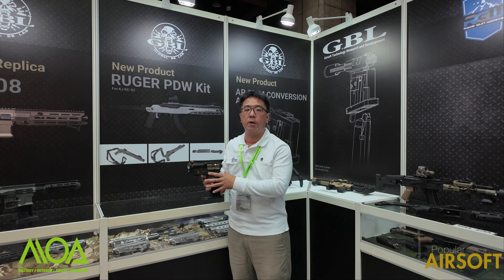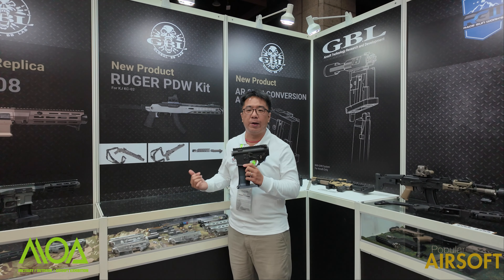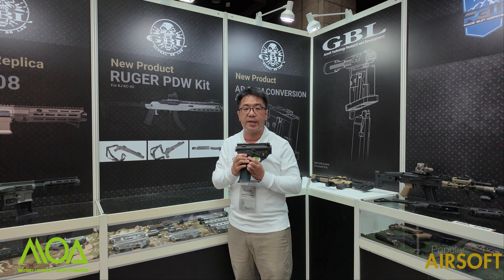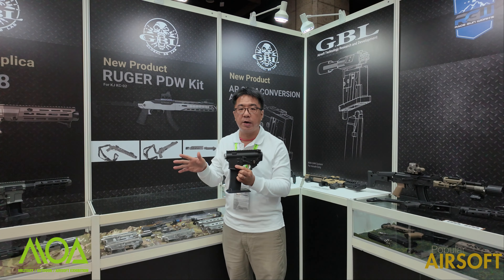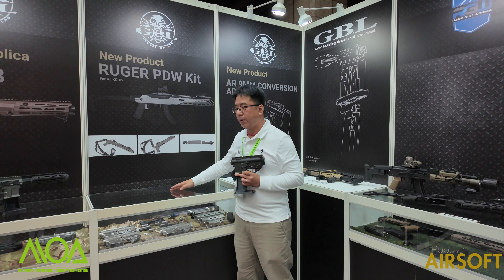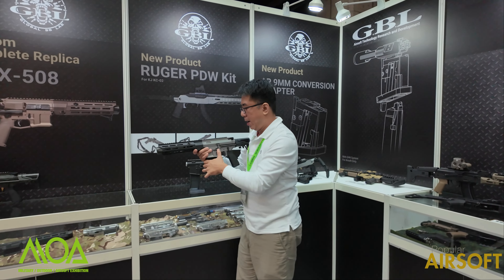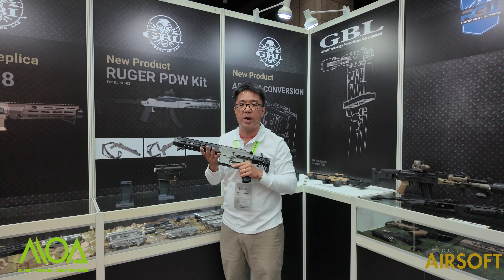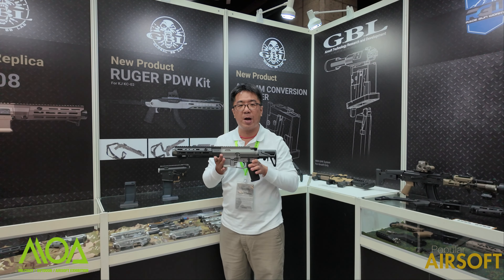MOA Exhibition 2023: GBL Gas Blowback Receiver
Featured at their booth during the MOA Exhibition 2023 in Taipei is the GBL Gas Blowback receiver available for the GHK and Tokyo Marui MWS M4 Gas Blowback Rifles. Once you select which GBB system to use, you can mix and match the various parts such as hanguard, stock, etc. to come up with your own unique AR-style airsoft gas blowback rifle.